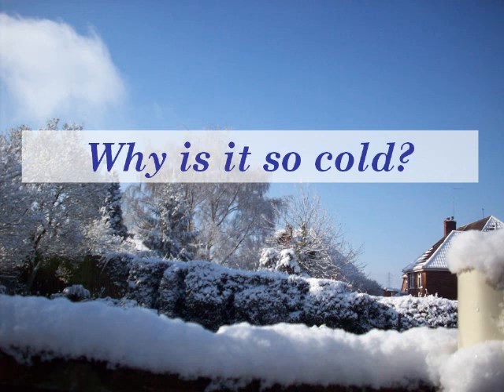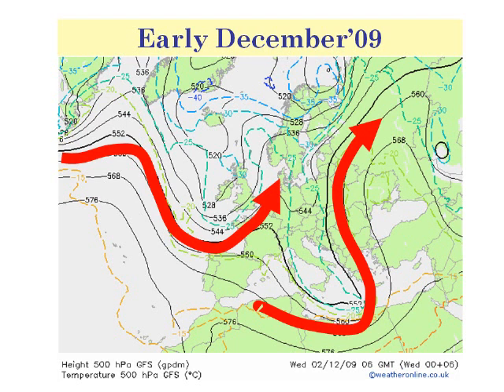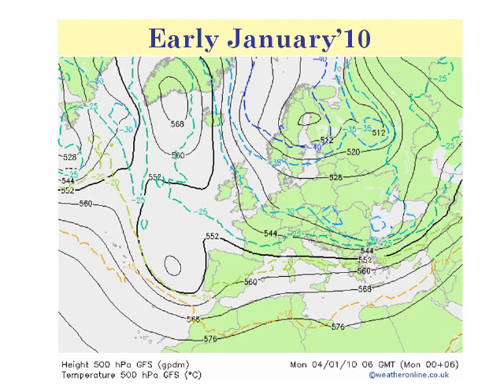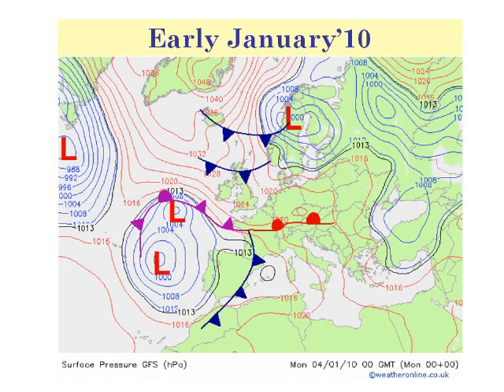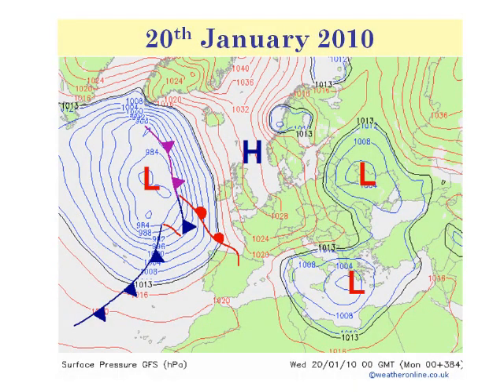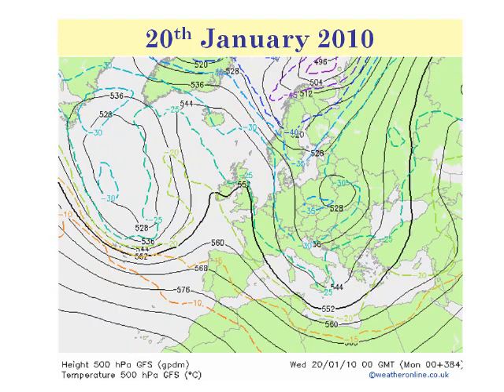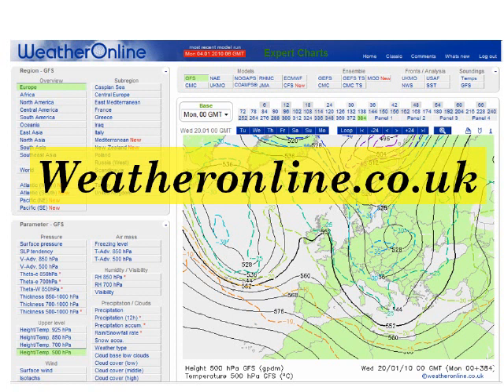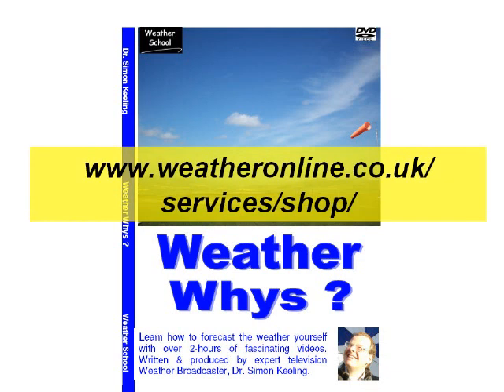Why is it so cold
The weather has turned cold across much of northern Europe since mid-December 2009. This videos offers a simple explainatioin for the cold weather using synoptic charts.